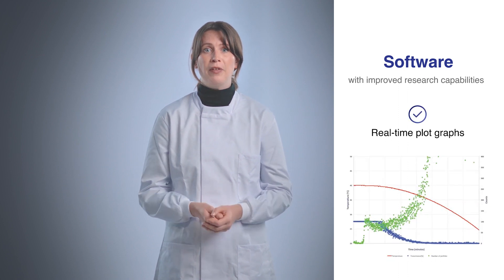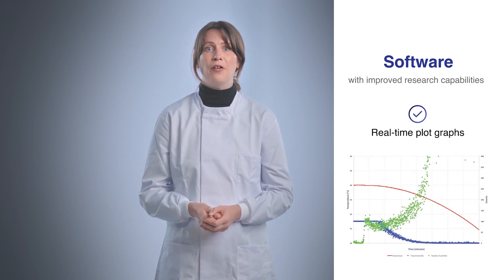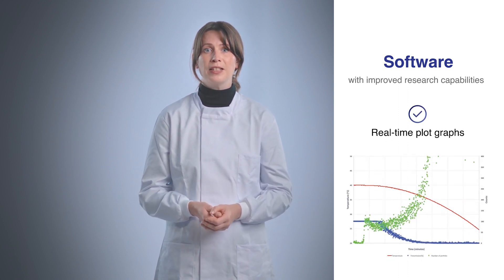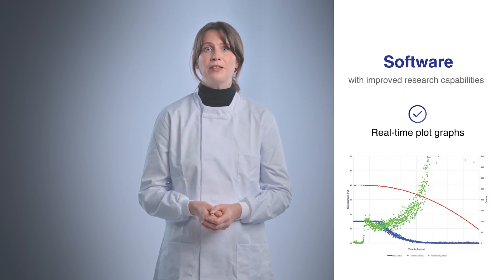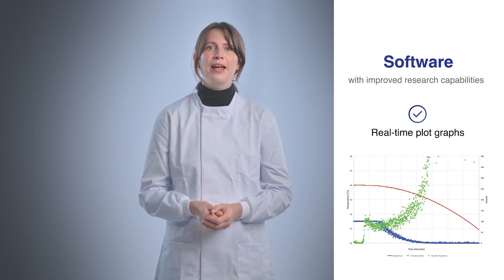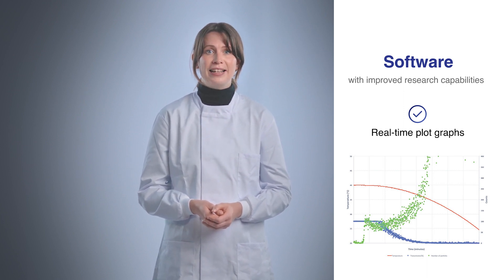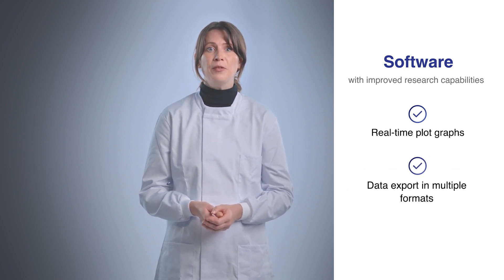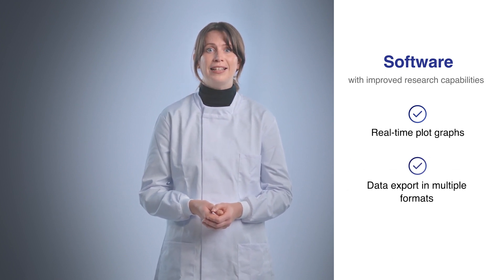Launch of the Crystalline version 2 - Every picture tells your story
World leading technology provider Technobis Crystallization Systems has launched the Crystalline Version 2, a new analytical instrument that allows scientists to assess crystallization and formulation information at milliliter scale.

Designed by scientists, for scientists, Crystalline Version 2 features:

AI-BASED IMAGE ANALYSIS
• Advanced in-line particle viewing cameras and AI-based software helps you reliably monitor, design and optimize the crystallization processes

HIGH PRECISION OPTICS
• The 8 cameras make information close to nano scale easily available, with up to 6 times magnification and up to 0.63 microns per pixel resolution
• Front light with twice the intensity of the previous model allows you visualize particles clearly in darker samples
• Collect and visualize data in real time

ENHANCED TEMPERATURE RANGE AND ACCURACY
• Run experiments at volumes between 2.5 and 5 millilitres in a temperature range from - 25°C to 150°C
• Make use of advanced analytical capabilities through the vial such as integrated cameras for particle imaging and analysis, Particle Size Distribution, Real time Raman integration and transmissivity

READY FOR ROBOTIC AUTOMATION
• Save time and reduce costs by making use of the instrument's improved software capabilities such as remote access and automated transfer samples to and from one part of the laboratory to the Crystalline Version 2

Take the guesswork out of crystallization studies and see the results for yourself.

Chapters:
0:00 Introduction to the Crystalline Version 2
1:18 AI-based Image Analysis
2:25 High Precision Optics
3:57 Temperature Range
5:02 Robotic Automation